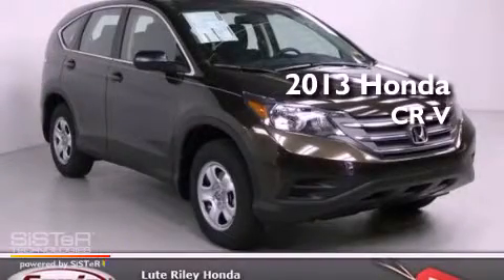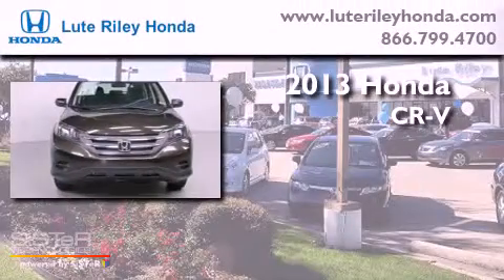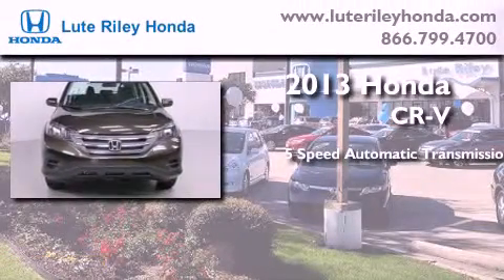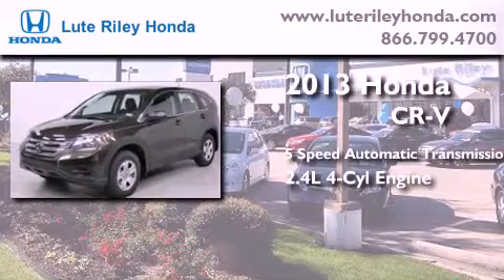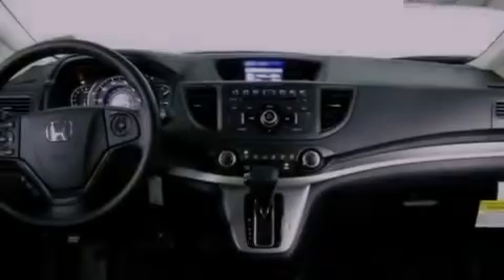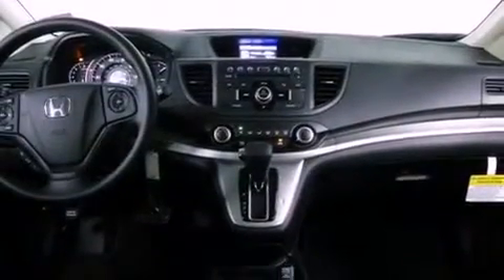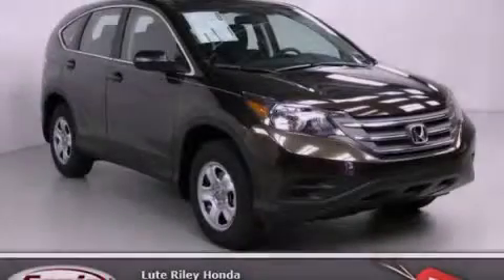2013 Honda CR-V Richardson TX 75080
Year : 2013
 Make : Honda
 Model : CR-V
 Engine : 2.4L I-4 cyl
 Trans . : 5-Speed Automatic
 Exterior : BNBrown

 Interior : BKBlack

 2013 Honda CR-V Richardson TX